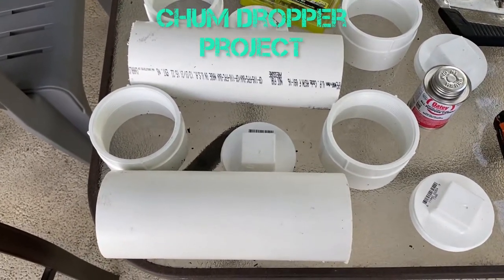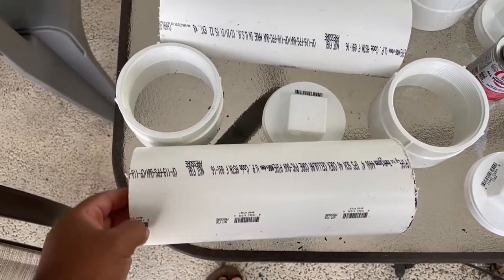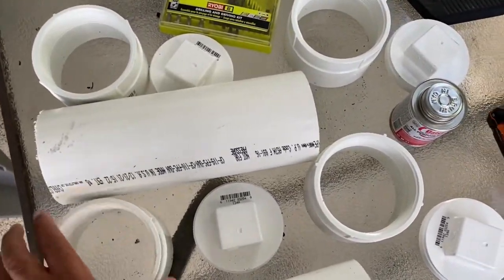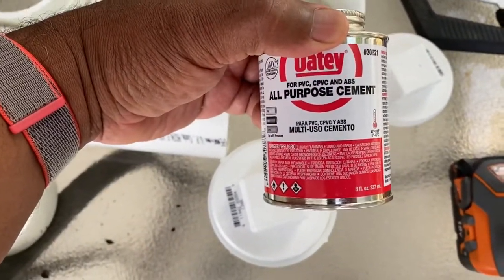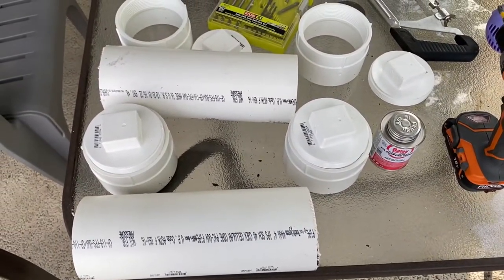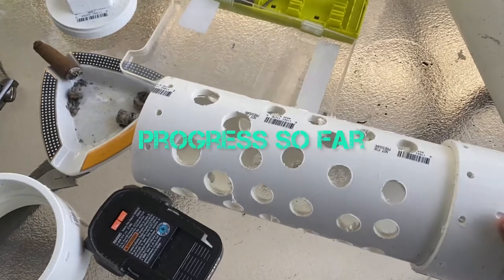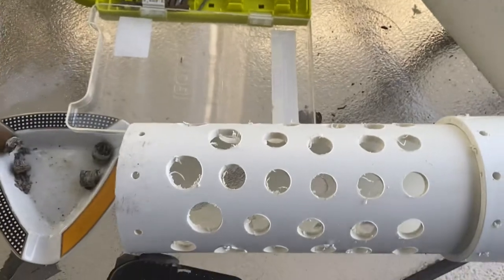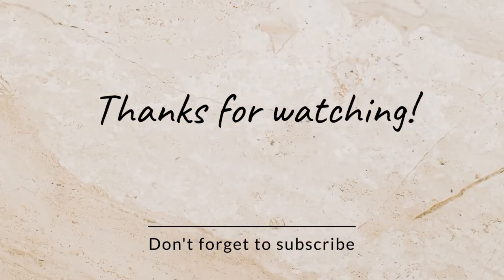Chum Dropper Build Part 1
Initial chum dropper build.